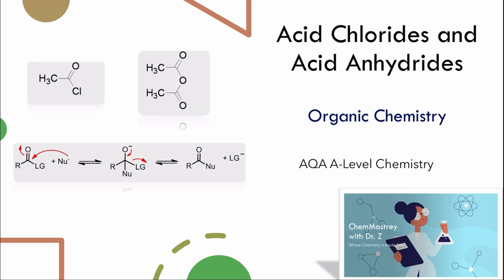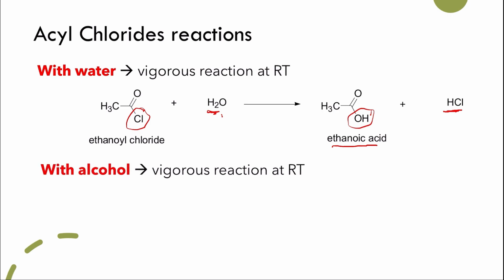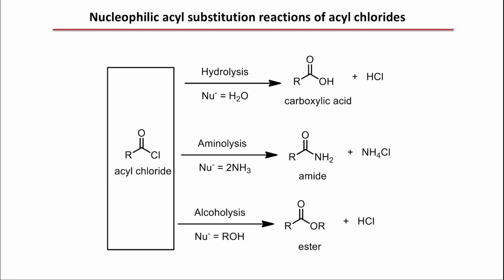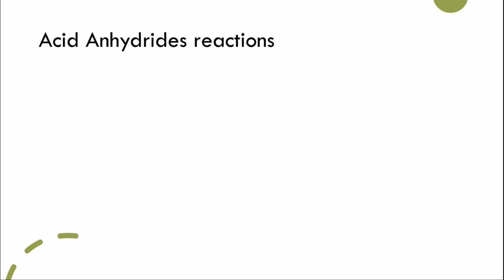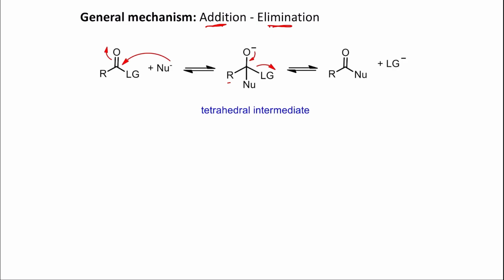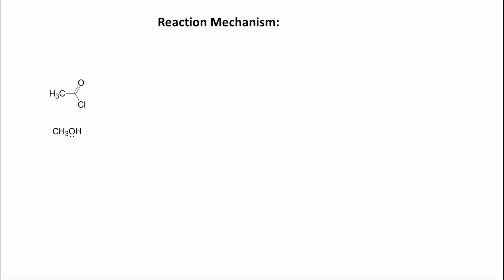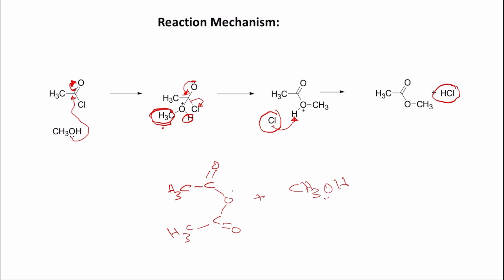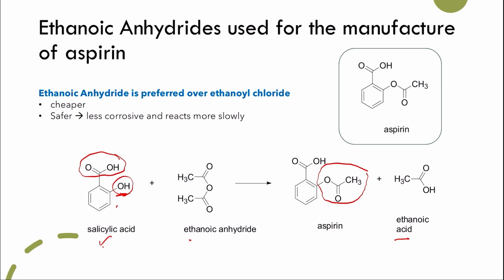Acid Chlorides and Acid Anhydrides AQA A-Level Chemistry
All what you need to know about acid chlorides and acid anhydrides, their reactions and mechanisms as part of the AQA A level specifications.